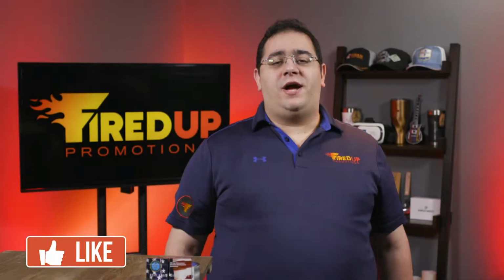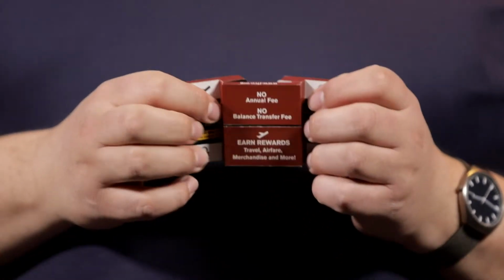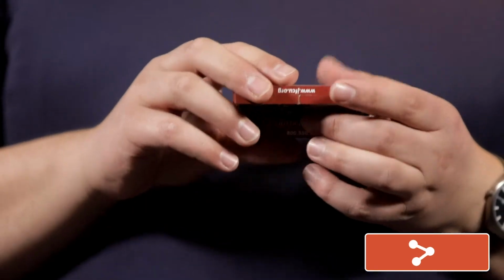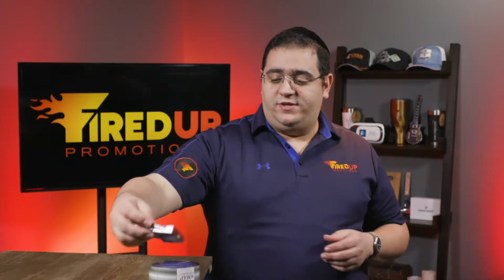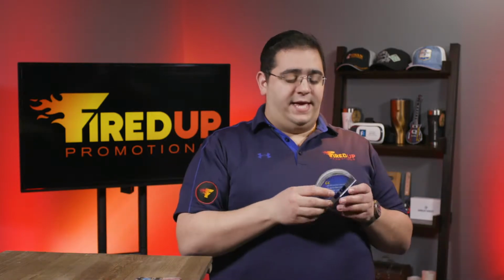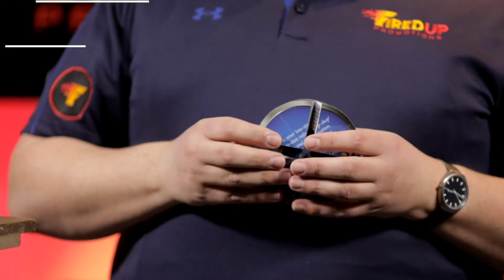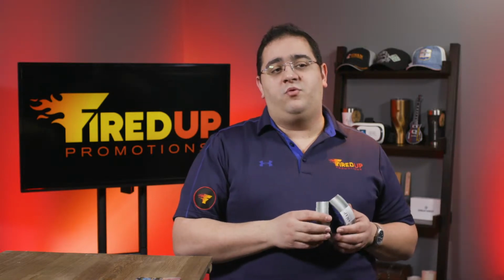MagiCube - Super Cool Mailer!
It's a cube. Really David that what's you have today on Fired Up TV.

This isn't just any old cube, it a MagiCube!

Magicubes are 3D dimensional marketing pieces that work amazing as mailers or a way to give over information in an exciting and magical way.

Promotional products are one of the best ways to say thank you to employees or customers but how do you know that you're giving away an item that won't wind up in the trash? Fired Up Promotions is a Maryland based promotional products and marketing company that strives to help you put the passion back into your marketing.

David "Big Daddy" Addi explains how you can easily build loyalty and trust all while increasing the profits of your company with fun and practical promo products. Are you struggling to pick the best client appreciation gift because you’re not sure what will grab their attention?

From the basic promo products to exciting, creative products you’ve never seen before, Fired Up has access to a wide range of products to meet your needs. If you're looking to put your logo on it, we can make it happen.

Here are some links to my favorite products right now:

Pocket Socks: What makes an athletic sock even better? Adding a pocket to it! Perfect for the clients that are looking for something new, unique, and different. A tall athletic style sock with a pocket built into the design makes it comfortable and convenient! Ideal for colleges, gyms, hotels, nurses, medical dispensaries and more!

Vacuum Insulated Tumblers: Substantial appearance while surprisingly light weight.. Broad, columnar build grabs attention.. Tumbler feels balanced whether you hold it top, middle or bottom. Lid secures against spills with gratifying closure.. Keeps iced drinks cold for 24 hours. Keeps hot drinks hot over 2.5 hours. Double wall, food-grade stainless steel. 24 HR Rush available for up to 500 qty.

WiFi plugs. UL Listed smart plug. Features self-closing safety outlet – when plug is removed internal outlet cover is deployed and non-plugs cannot be inserted. On/off button on top (voice/app controlled); compatible with Amazon Alexa, Google Home, and more; 3rd party app available.